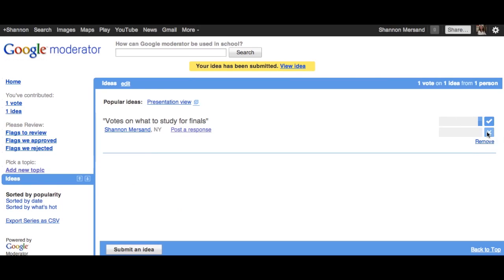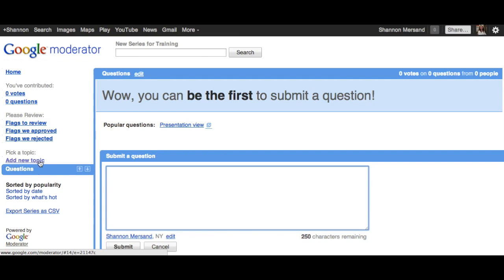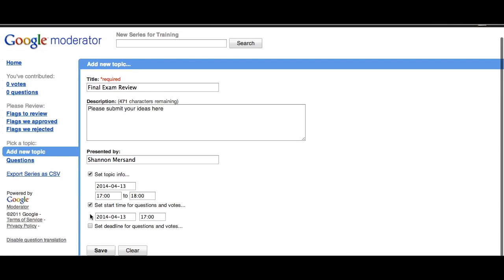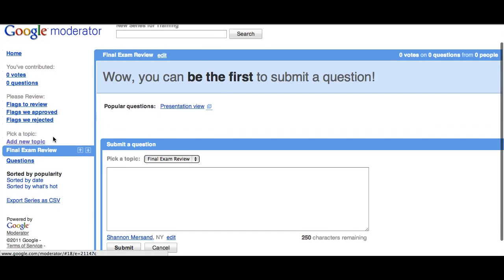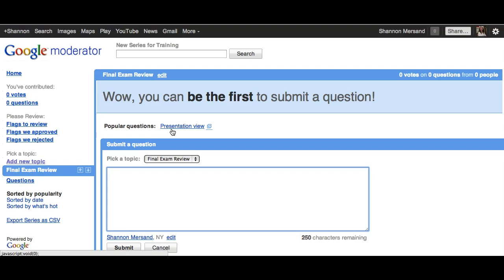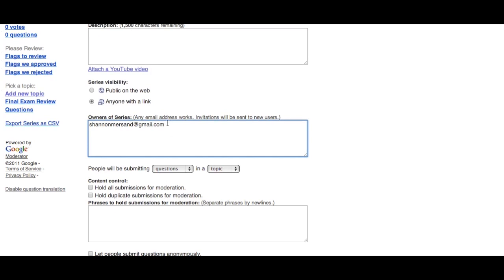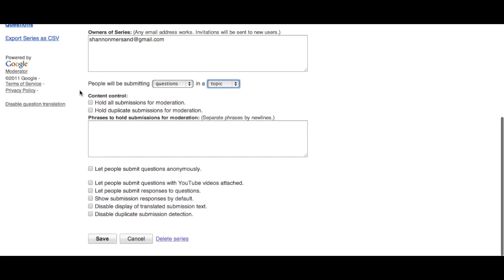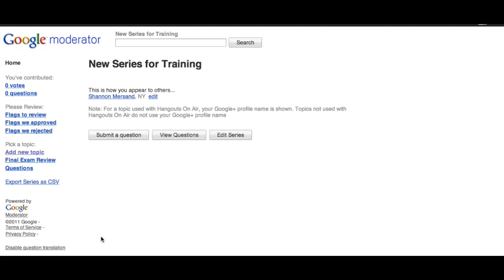Intro to Google Moderator